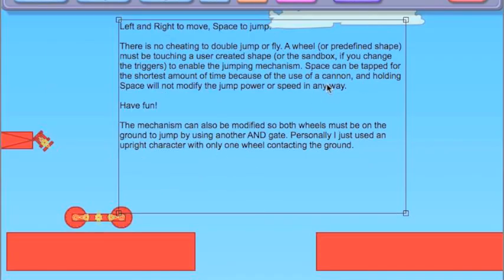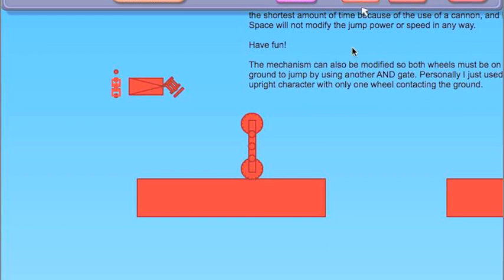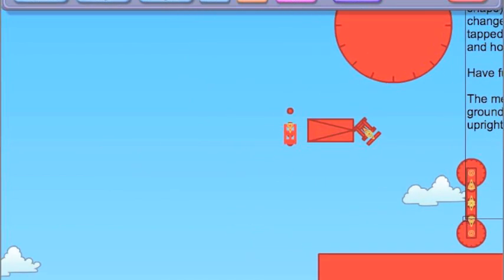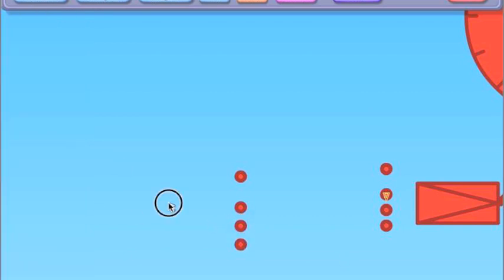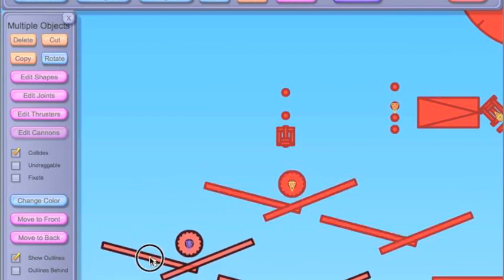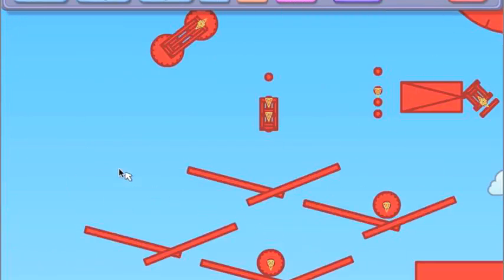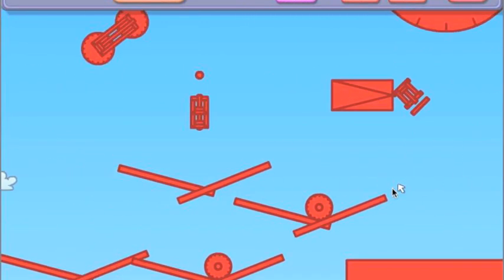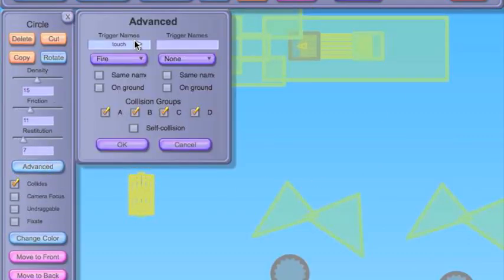IB Let's Play Episode 3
In this episode, I try (note 'try') to show you how to make a very good jumping system! :D

:( Unfortunately for some reason it doesn't work well, and I ran out of time so I'll have to continue it.